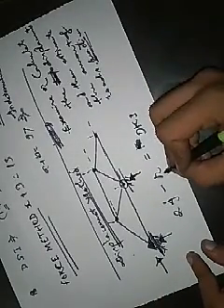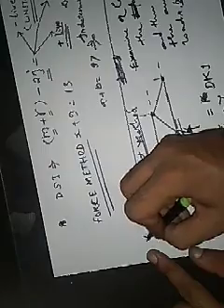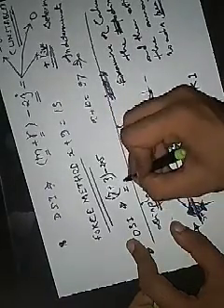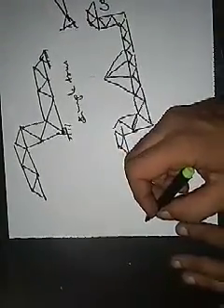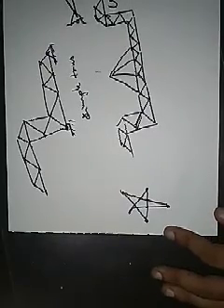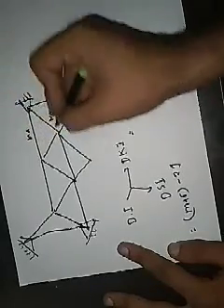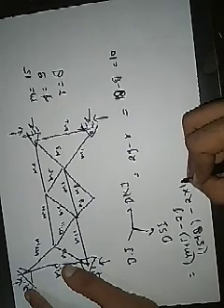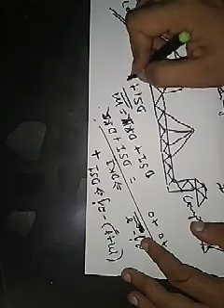Methods Of Analysis And Indeterminacies Of Trusses Part 2: